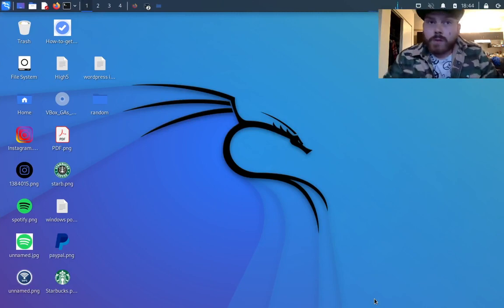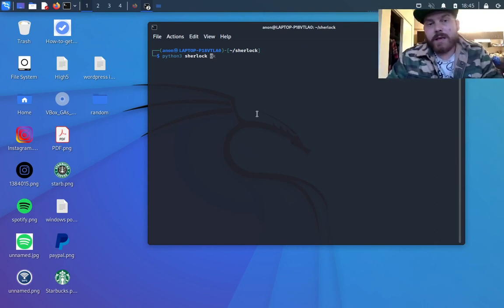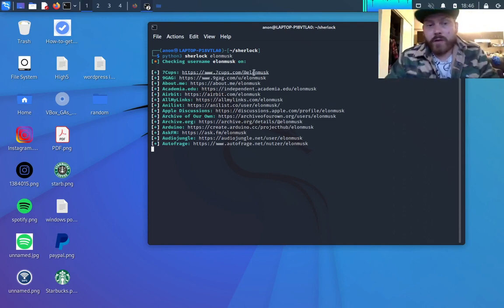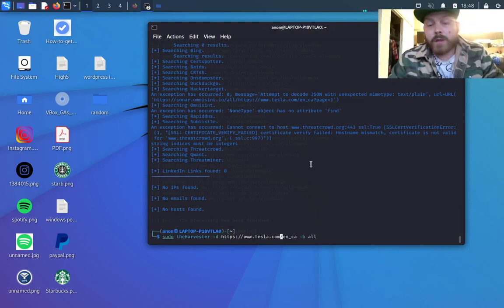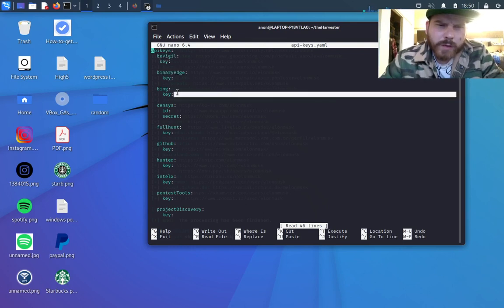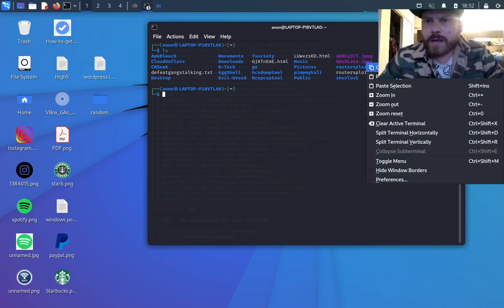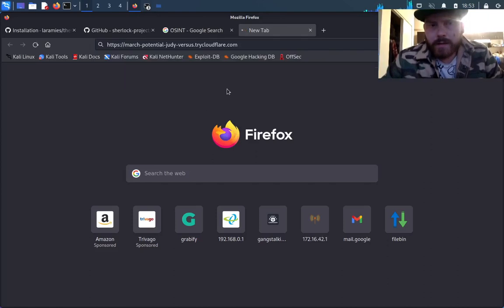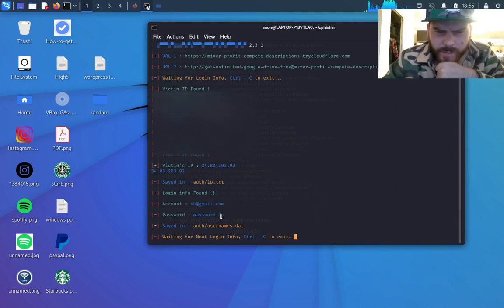OSINT On Gangstalkers - Information Gathering (Targeted Individuals)